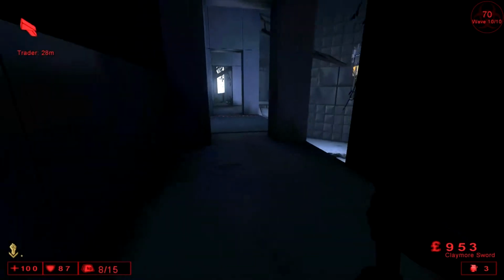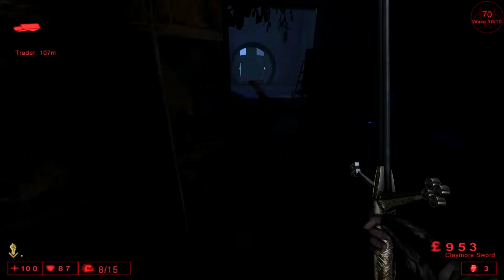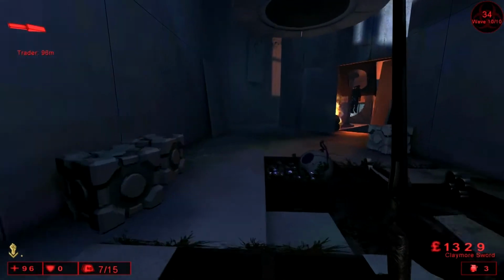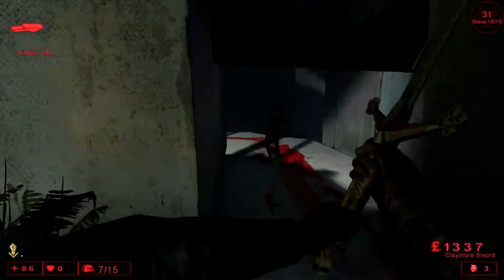Killing Floor - Kiting Path for Aperture Hell on Earth Difficulty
The is one of the easiest maps to kite solo on HOE difficulty or any difficulty. Enjoy